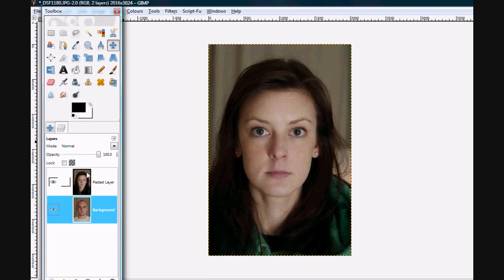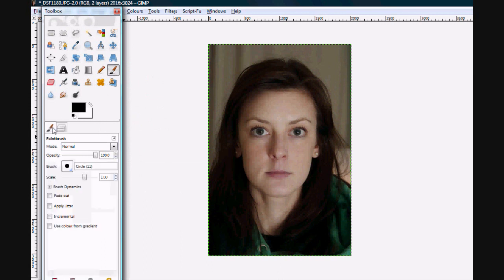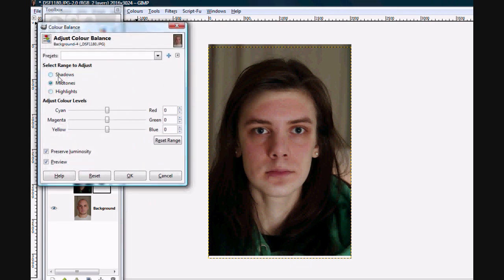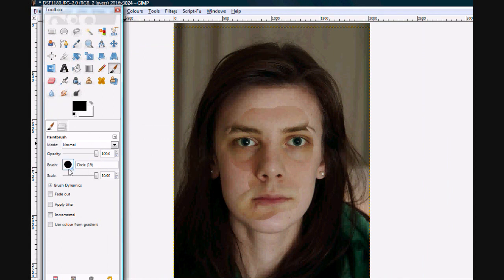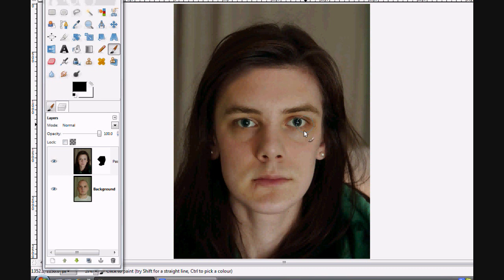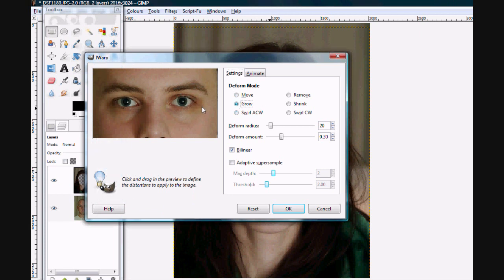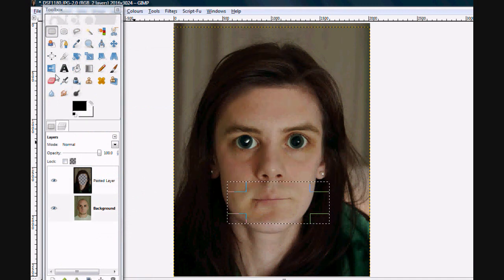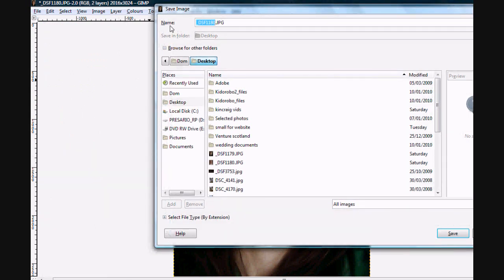Messed up portraits. (boyfriend and girlfriend merged images, Gimp tutorials) by dom bower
This is disgusting!!!  but great way to have a unique facebook profile pic where everyone will be "like totally OOOOHHHH"